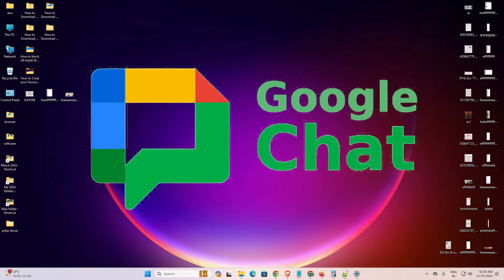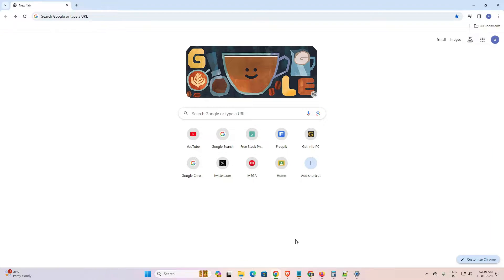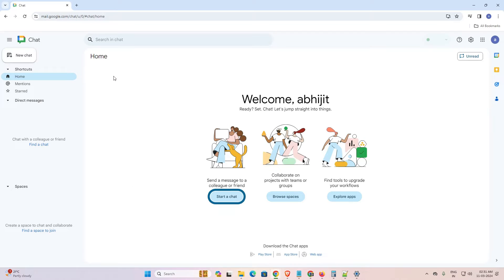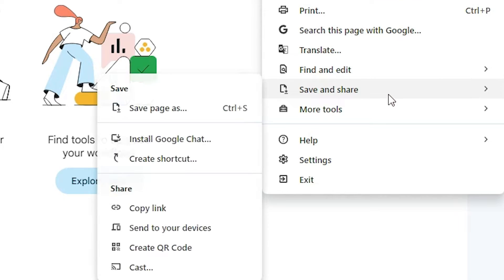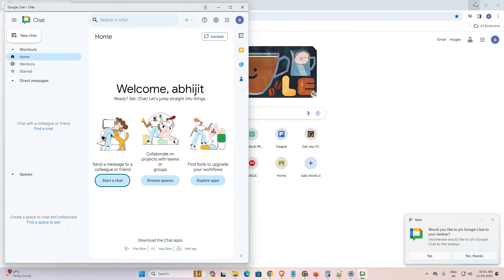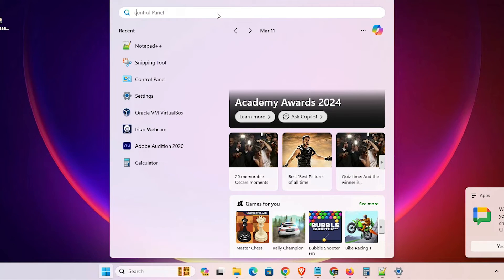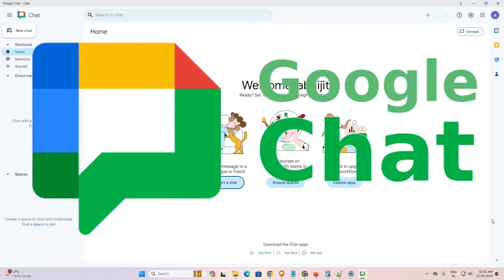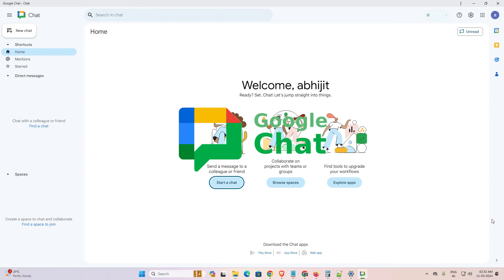How To Download & Install Google Chat In Windows 11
🚀 Stay in the loop with Google Chat on your Windows 11 PC or laptop! In this quick installation guide, learn the steps to download and install Google Chat, the communication platform that keeps you connected with your teams and friends seamlessly.

📌 Quick steps:
1️⃣ Open your preferred web browser on your Windows 11 device.
2️⃣ Go to the official Google Chat website.
3️⃣ Locate the download button and click to download the installer.
4️⃣ Run the installer and follow the on-screen instructions to complete the installation.
5️⃣ Log in with your Google account, and you're ready to chat!

🛠️ Our straightforward guide ensures a hassle-free installation process, suitable for all users.

💬 Connect effortlessly with Google Chat on your Windows 11 device. Let's dive into the installation process together!